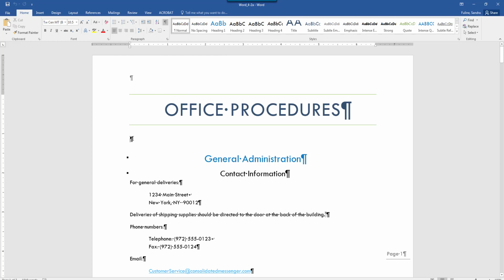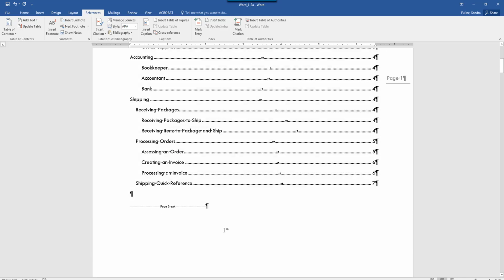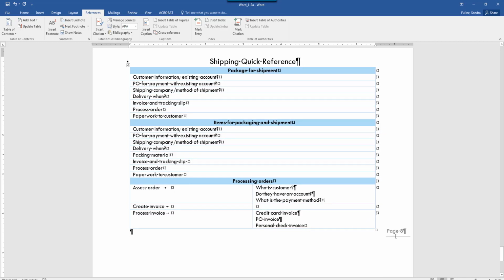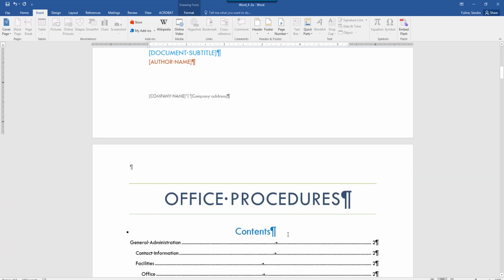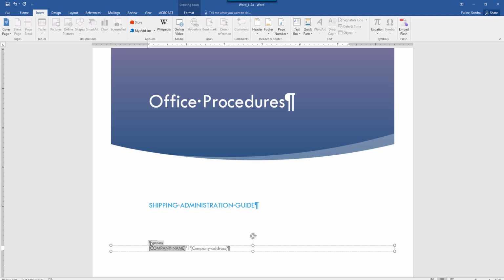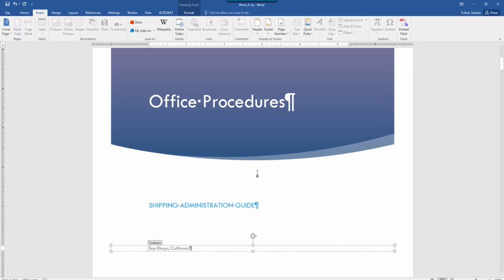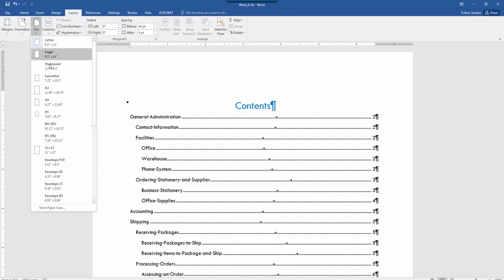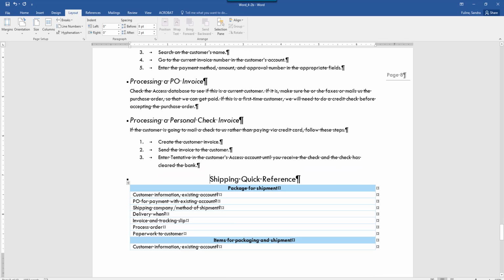Word Objective 4.2 Practice Tasks